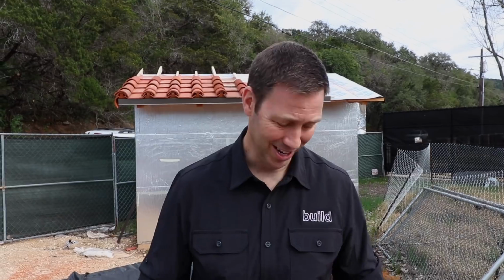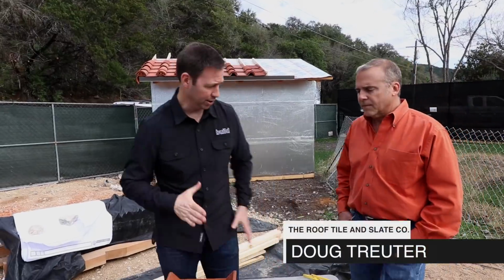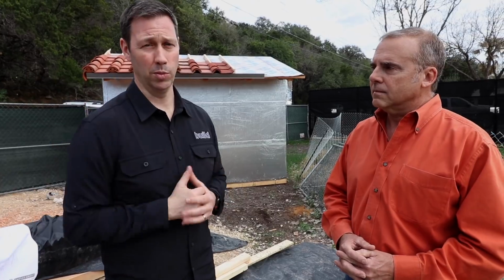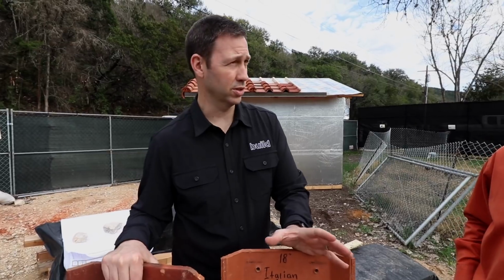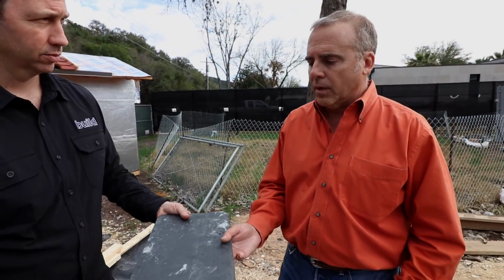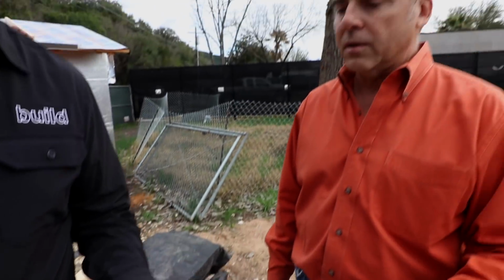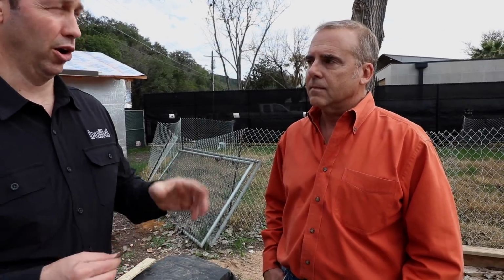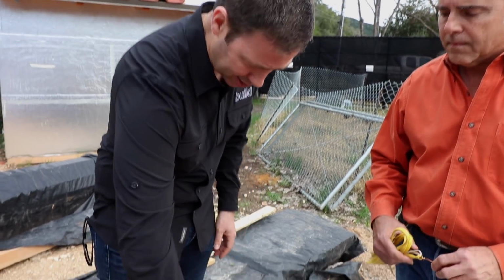100+ Year Roof Options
Clay tile and slate are your 2 super durable options for roofing! and gets his expert opinion on how long these last, and how much they cost.